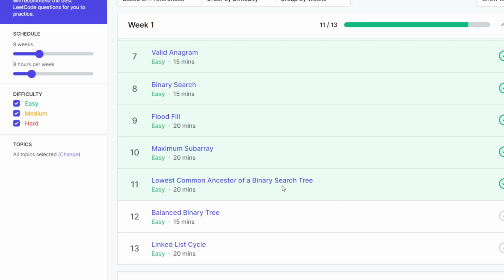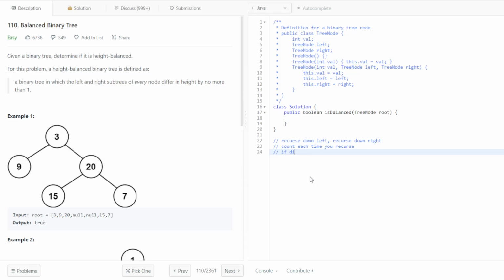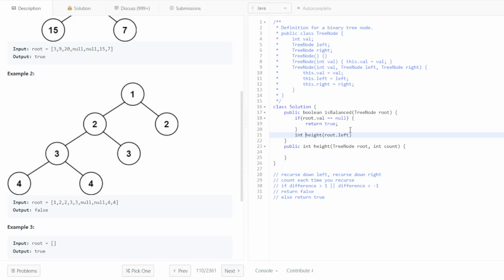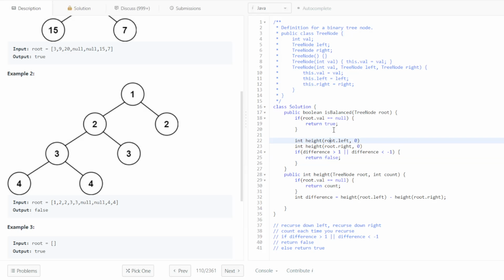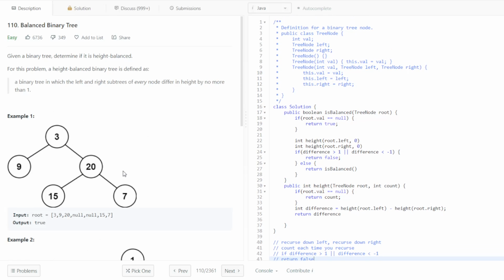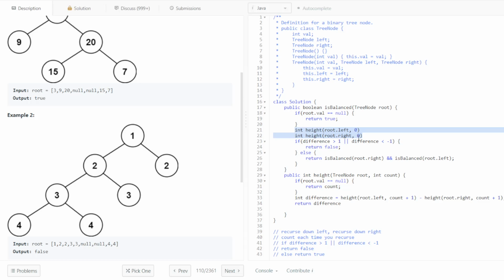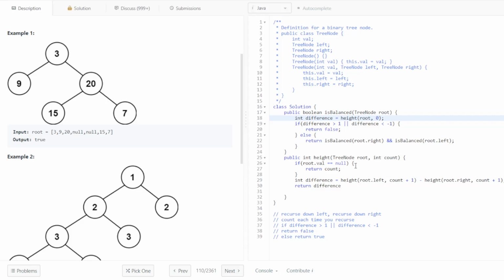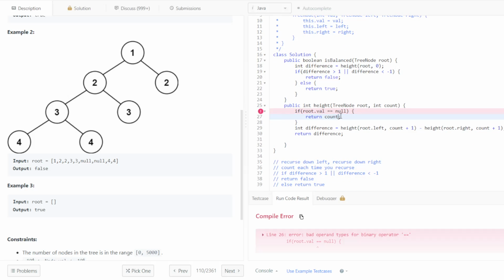Grind 75 - Balanced Binary Tree - Java Attempt